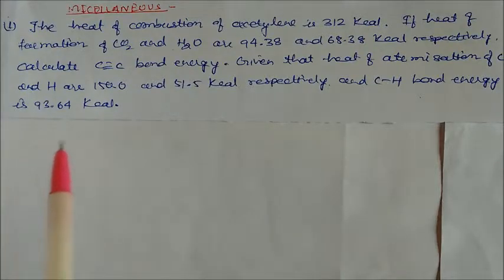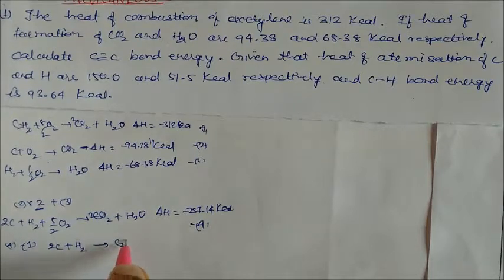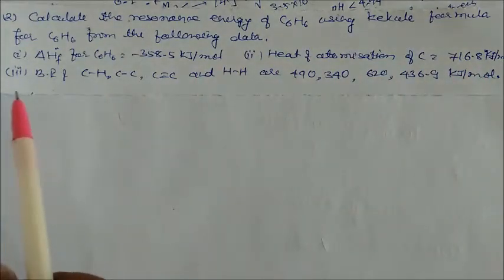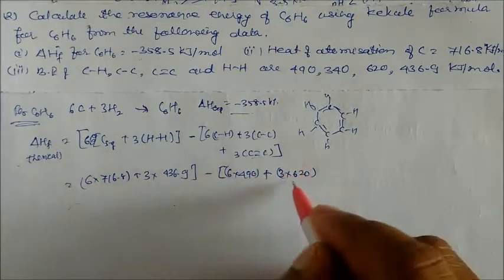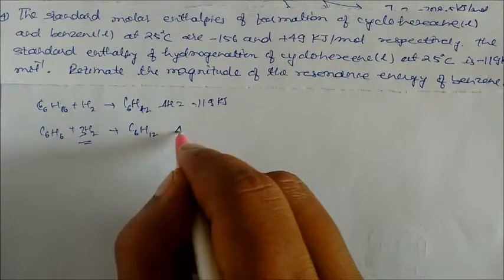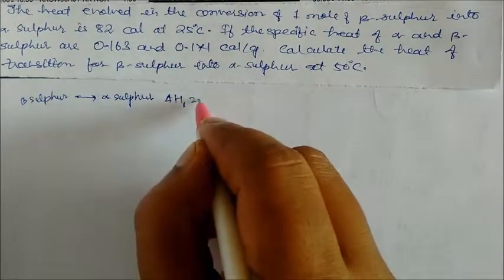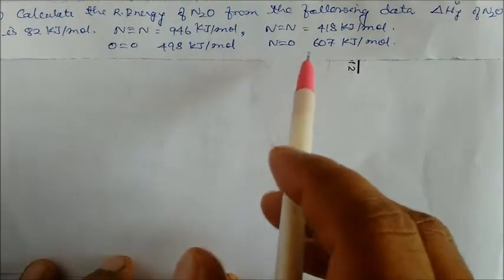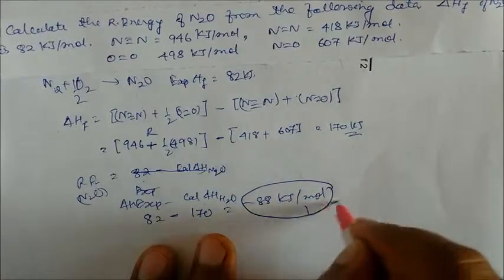Miscellaneous reactions 1 : Solved Numericals